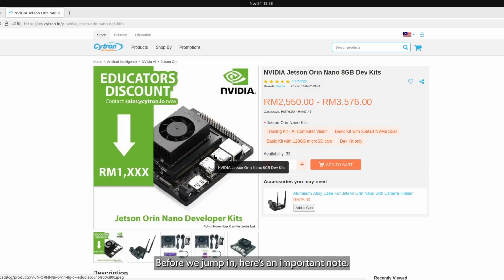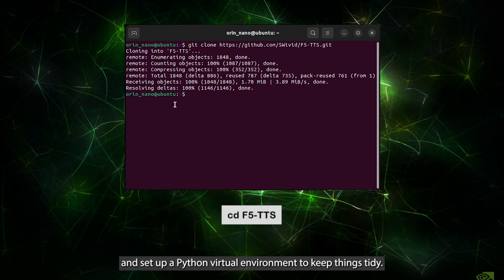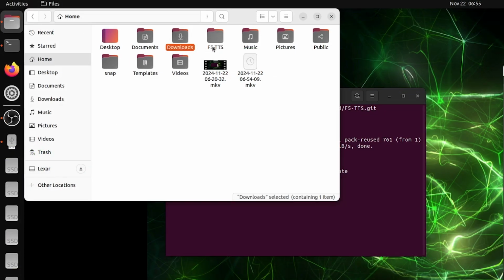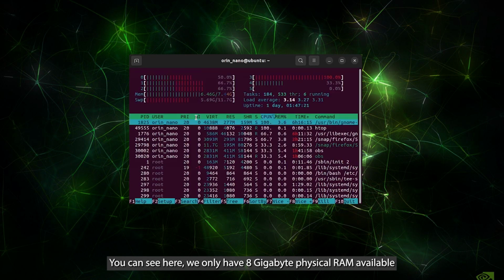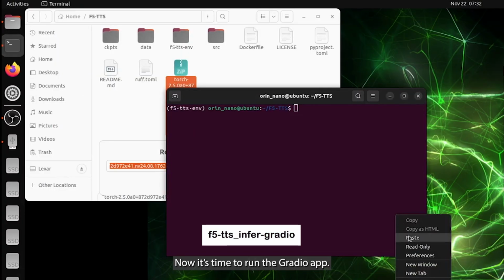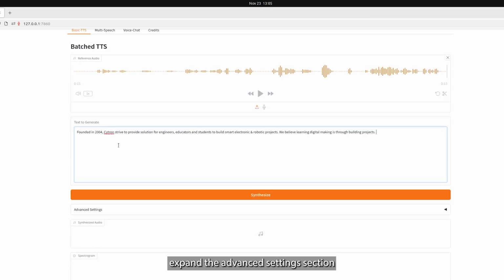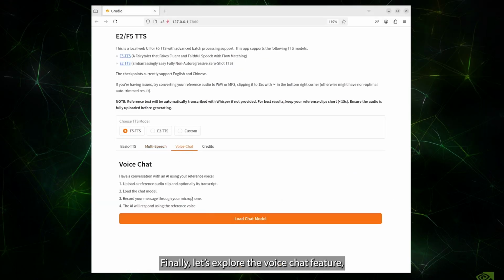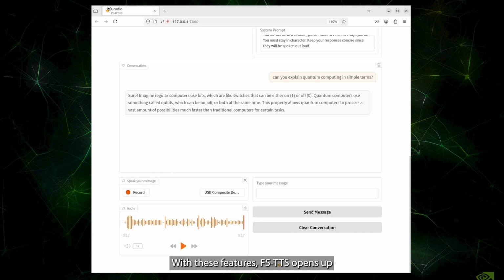NVIDIA Jetson Orin Nano - Text-To-Speech Synthesis with F5-TTS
F5-TTS is a state-of-the-art text-to-speech system designed for high-quality and fast text-to-speech synthesis. This guide explains how to deploy F5-TTS on the NVIDIA Jetson Orin Nano, complete with an optional Gradio-based web interface for testing and sharing.

- NVidia Jetson Orin Nano 8GB Dev Kit - with 128GB microSD card preloaded with JetPack + DP to HDMI Adapter kit
- NVidia Jetson Orin Nano 8GB Dev Kit - with 256GB NVMe SSD preloaded with JetPack and DP to HDMI Adapter kit

Limited time offers: Special Discount for all Educators, check it out

00:00 Intro
00:28 Disclaimer
00:51 Setting Up the Environment
01:30 Installing Dependencies
02:28 Activating Swap Space
03:24 Running the Gradio App
06:15 Outro